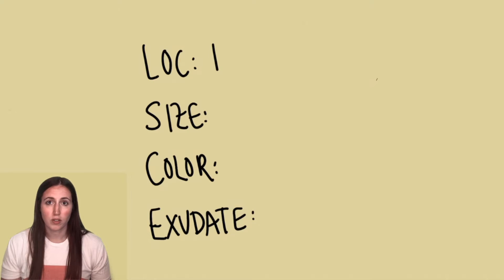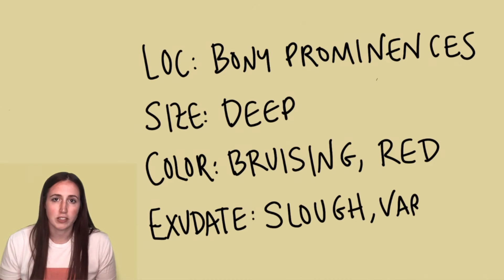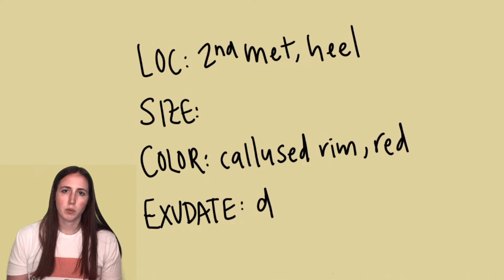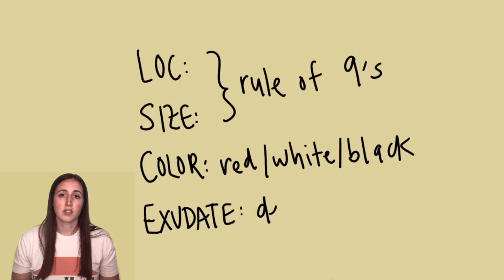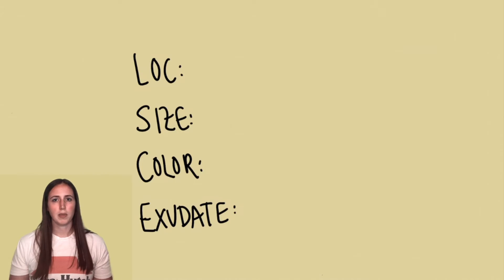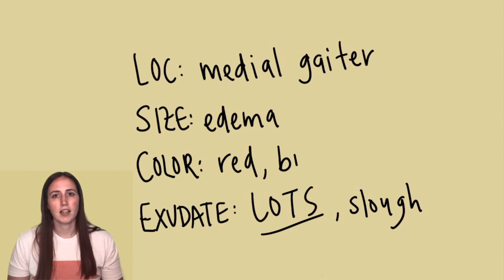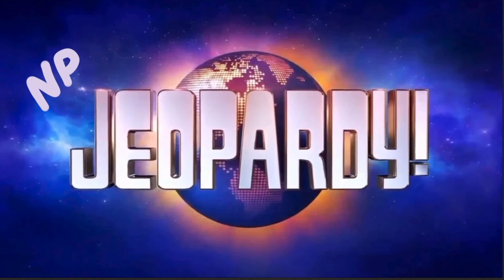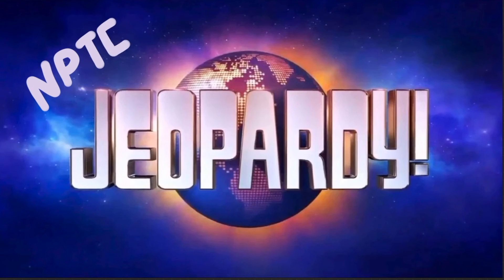WOUNDS - TYPES OF WOUNDS OVERVIEW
A four-minute speed round to prep the aspiring PT for the basics of the main types of wounds - including burns, arterial, diabetic/neuropathic, arterial, and pressure ulcers!

Study Guide for this video

Wound Care Study Bundle